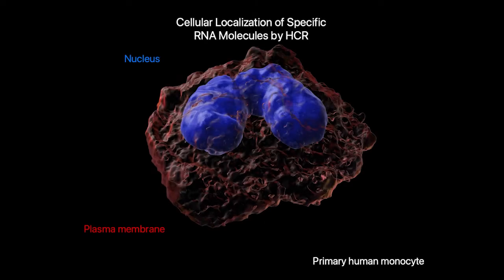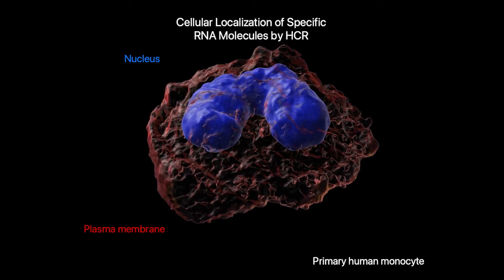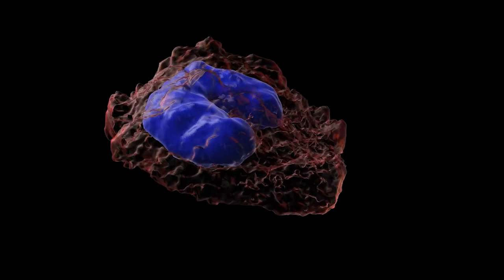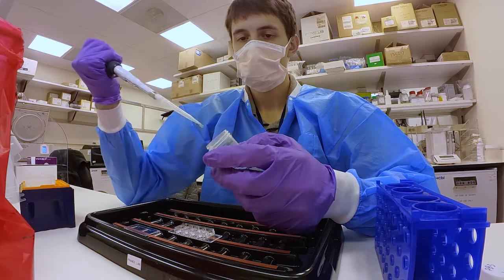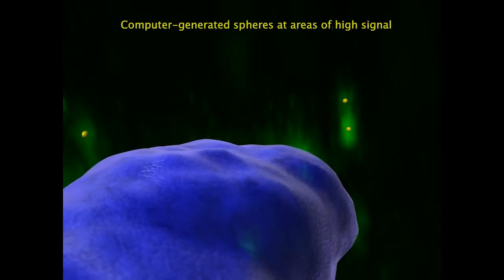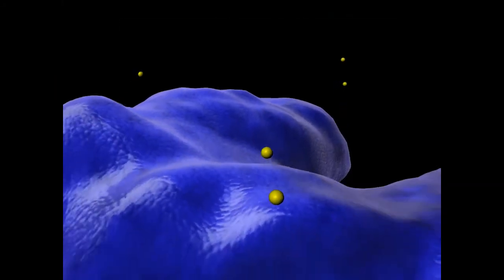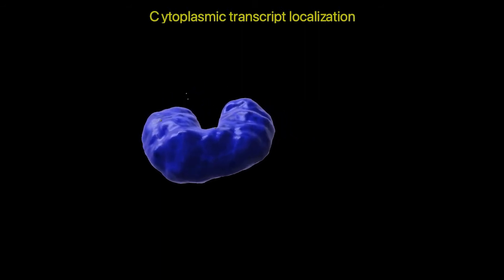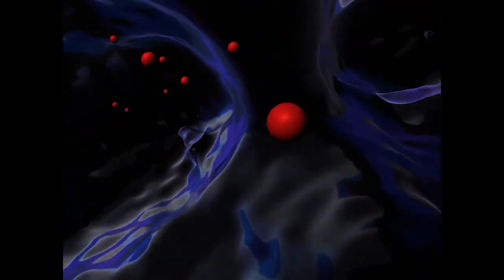Visualizing Single RNA Molecules in Human Cells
Robert Kwiat, a postbaccalaureate fellow in the Functional Immunogenomics Section at the NIAMS, discusses his work to visualize and study RNA within monocyte cells. Using advanced microscopy and other techniques, Robert explains how he identifies the location of RNA, its relevance, and how it informs further scientific study.

This research was conducted with the assistance of the NIAMS Light Imaging Section and utilized the Leica TCS SP8 X confocal microscope.